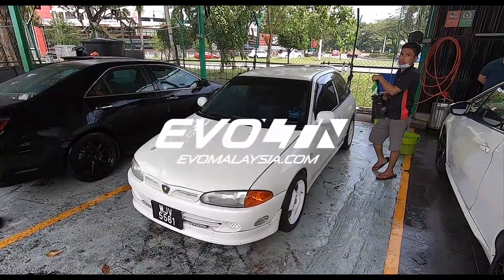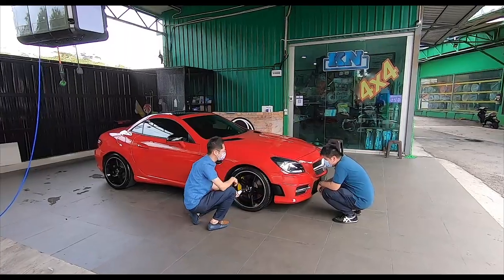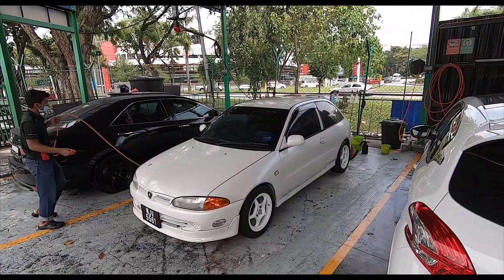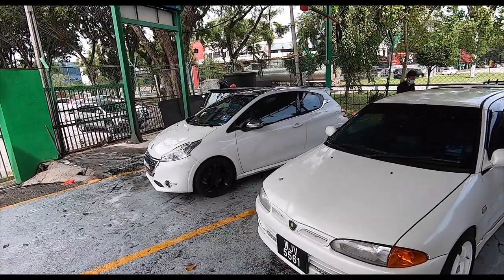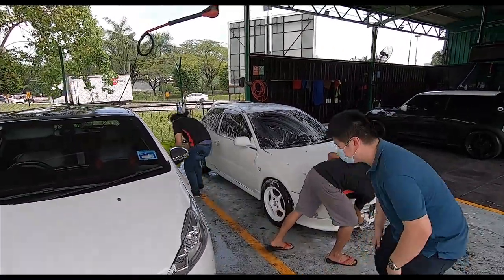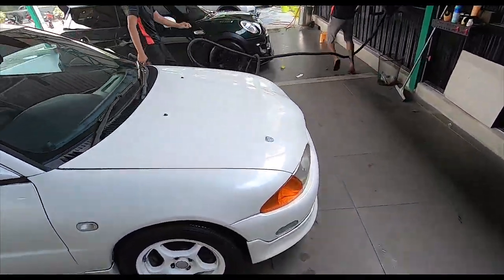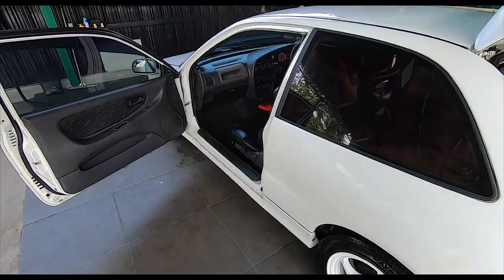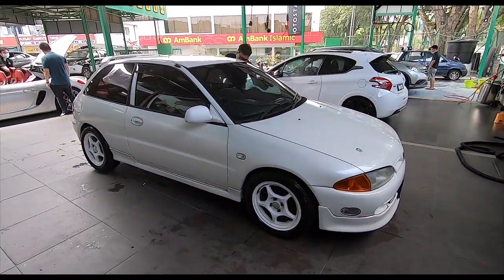WEEVIL UPDATE: Super Wash! 2002 Proton Satria 1.3 GLi Visits Otostar Shah Alam!! | EvoMalaysia.com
WITH BUSINESS resuming tomorrow (Sat 6th Feb), OtoStar Shah Alam, the brainchild of none other than Evo Aurizn's Thomas Yap (see link to his YT page below), recently did a spectacular job on my "White Knight" 2002 Proton Satria! Honestly, I've gotten this car washed at normal places before, but this was next level stuff.

I have never seen the White Knight this 'white' before! It cost rm35 all in, and it was well worth it. Since car washes can operate now, do drop by and give your pride and joy a treat, it's very worth it. Do remember to adhere to C-19 SOP's when there ya, Thomas could have opened today, Friday 5th Feb, but he's decided to use the first day to train his staff on more stringent, self-imposed SOP's, what a trooper.

To get there, Waze OtoStar Shah Alam or OtoStar Kuchai Lama.

it's actually depending on size.

Price Guide: Small & Medium : RM25 (A B C Segment)
Large: RM28 (D Segment)
XLarge: RM32 (SUV / MPV etc)
+ Chemical is RM10